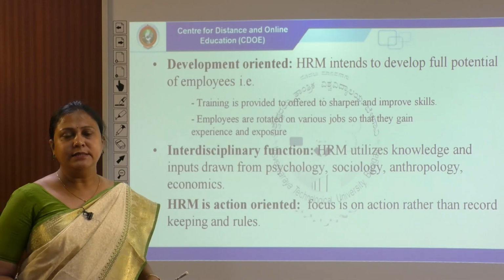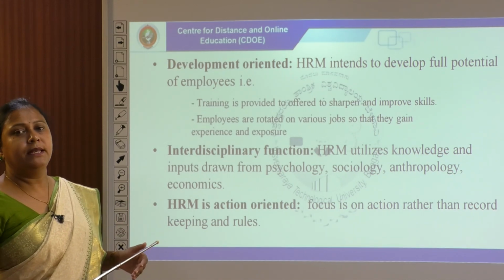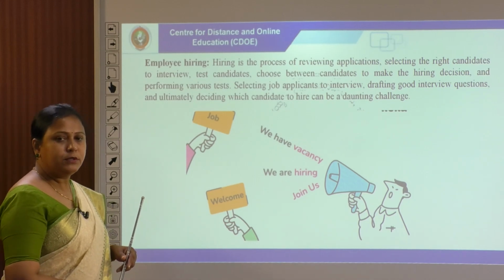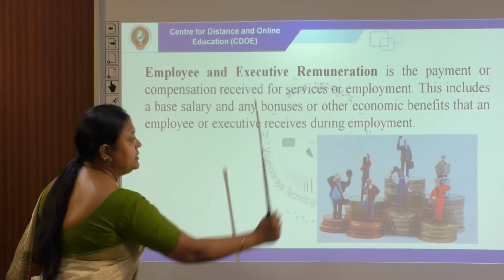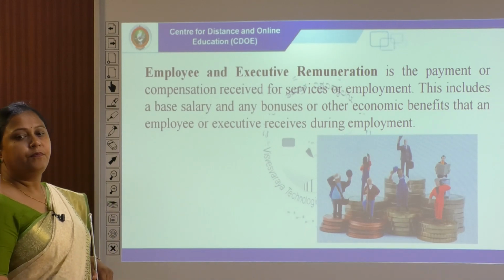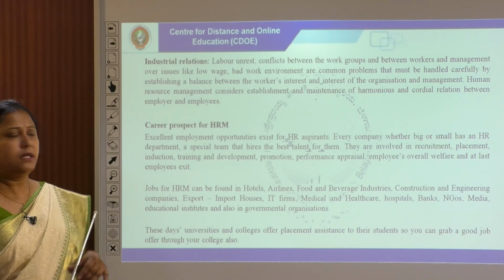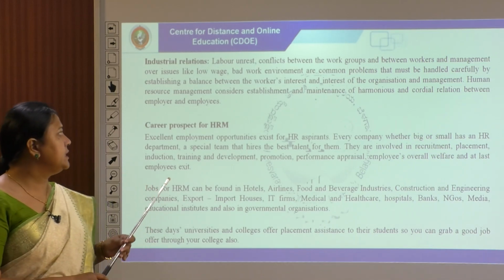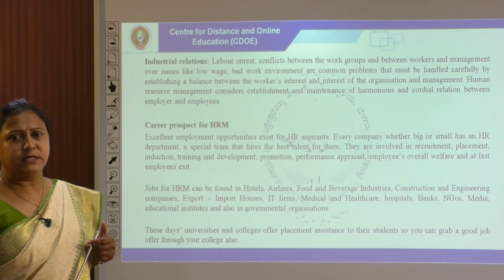Module -01 | Lecture -02